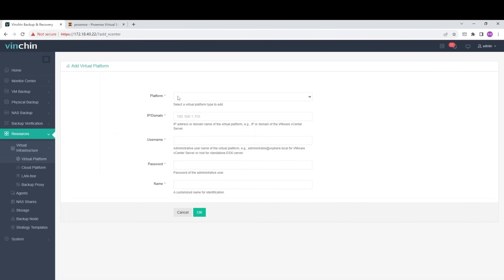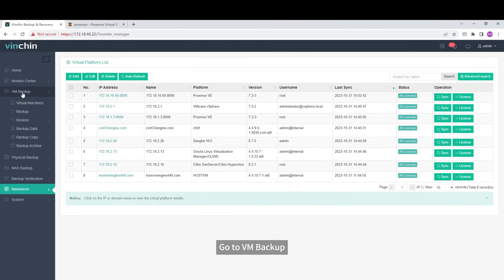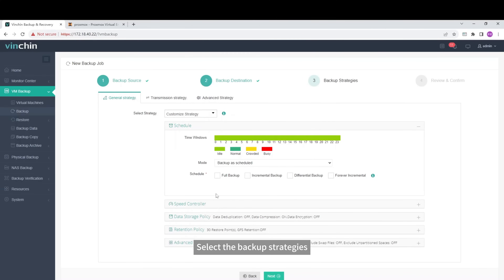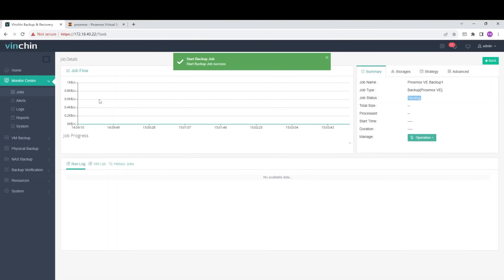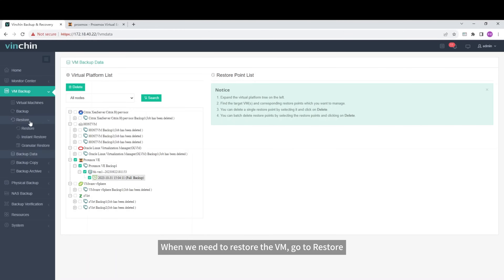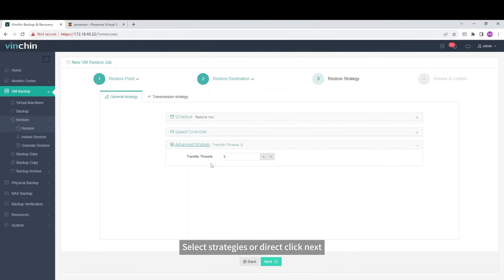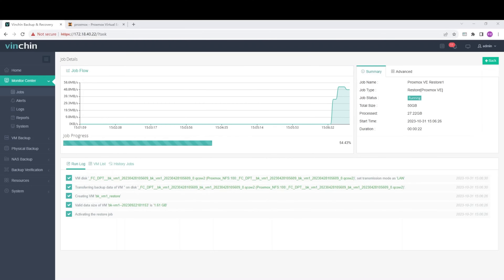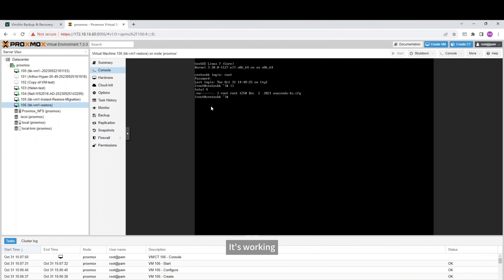How to Easily Backup and Restore Proxmox VM in Vinchin Backup & Recovery?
Explore the hassle-free approach to backup and restore Proxmox VMs using the intuitive Vinchin Backup & Recovery solution. Experience seamless data protection and rapid recovery for your virtualized environment like never before.